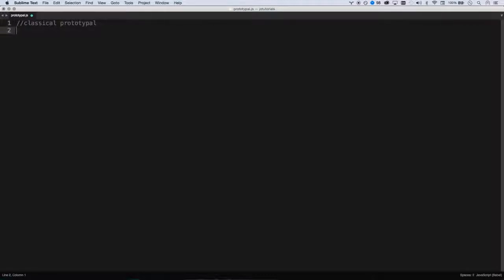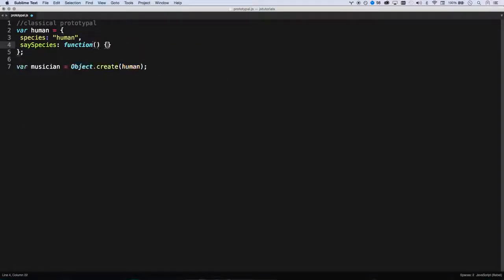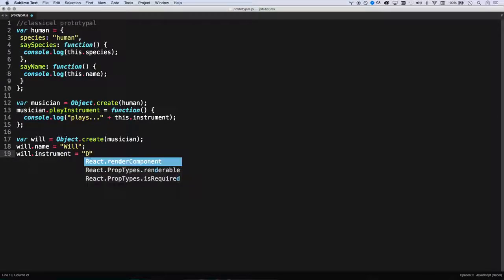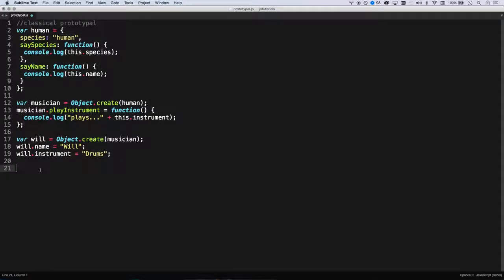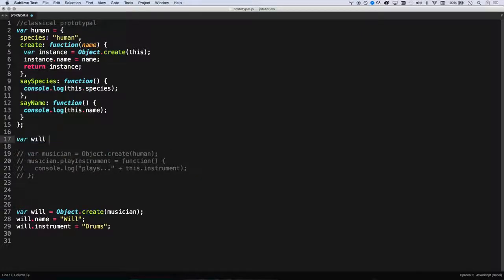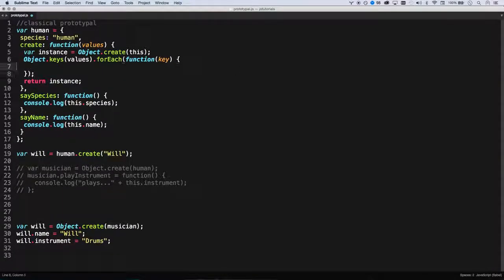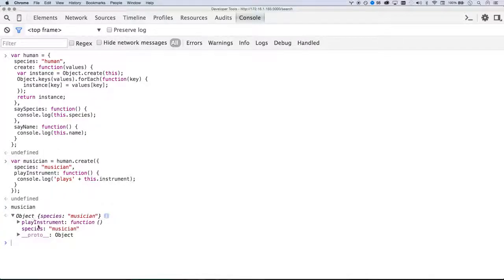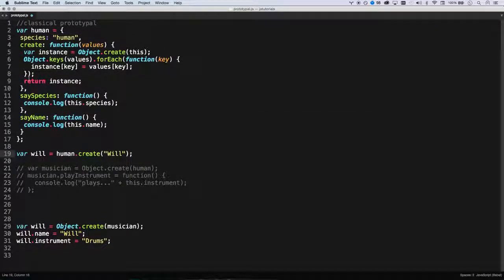[Learn Code]Modular Javascript - Prototypal Pattern vs Classical OOP in JS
While many JS devs still use classical OOP, many have switched to the prototypal pattern for Module Inheritance and Instantiation.  Here's the prototypal pattern for JS and why some devs find it simpler to use.

Basically, when coding JS OOP with the prototypal pattern, everything is an object.  You start with an object literal and, then, to inherit from it, you use Object.create(someModule) to create a child that inherits from it.

var parent = {some: method};
var child = Object.create(parent);
//now add new methods to the child
child.newMethod = someMethod;

So there's really no difference between inheritance and instantiation in the prototypal method.  To create multiple children, simply:
var child1 = Object.create(parent);
var child2 = Object.create(parent);